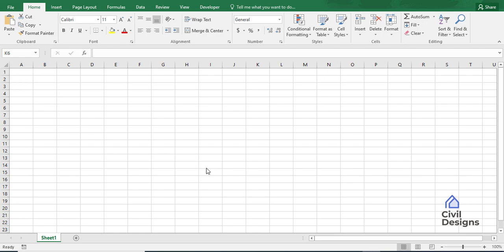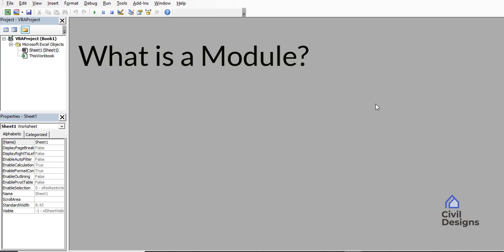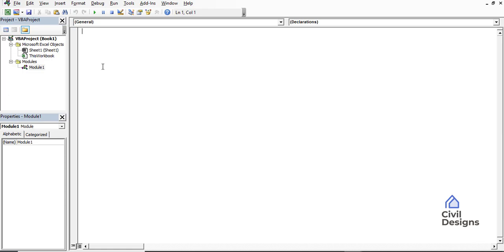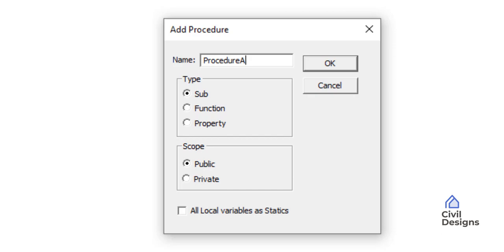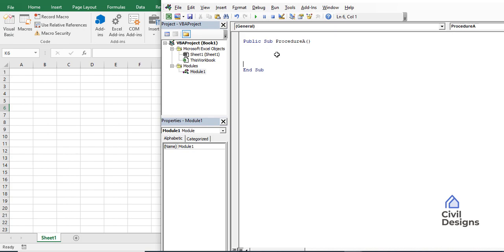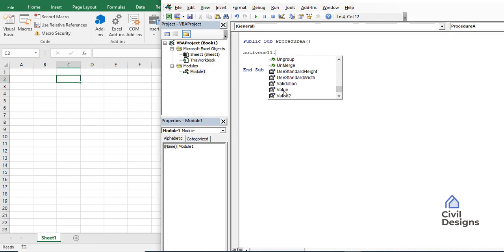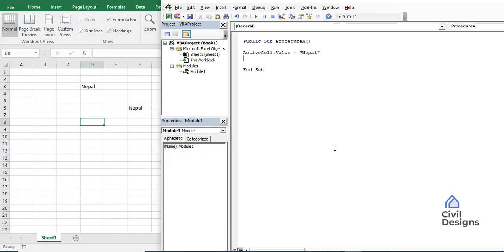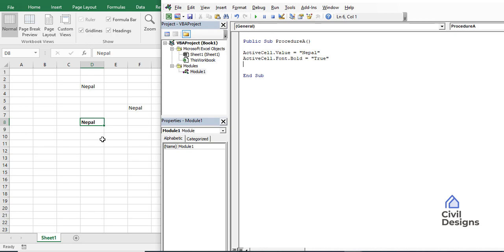Tutorial-3 | Run your First Macros | Simple Macro | Excel VBA and Macros complete tutorial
Welcome to the comprehensive tutorial on Excel Macros and VBA. Learn from the beginning to the advanced skills of coding in Excel.

A macro is an action or a set of actions that you can run as many times as you want. If you have tasks in Microsoft Excel that you do repeatedly, you can record a macro to automate those tasks.

In this video tutorial, we shall learn to record our very first macro. There are different methods of recording and generating your Macros code. We shall learn how you can run your Macros code into the excel sheet. We shall also learn how you can edit your Macros after the codes have been generated.
Please find the details below where you can find us for related queries on Macros, Excel, and Civil Engineering. Have a fun day coding.